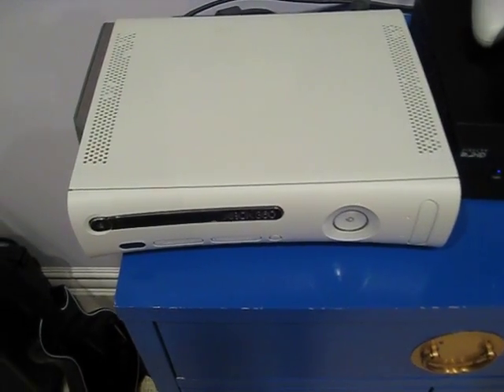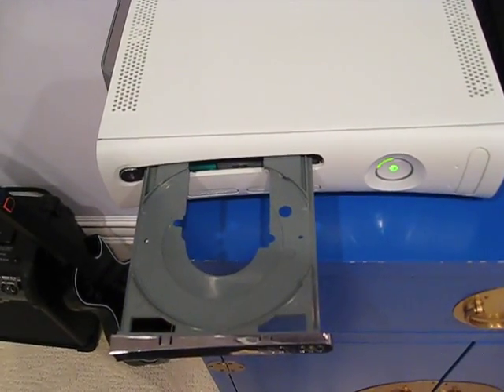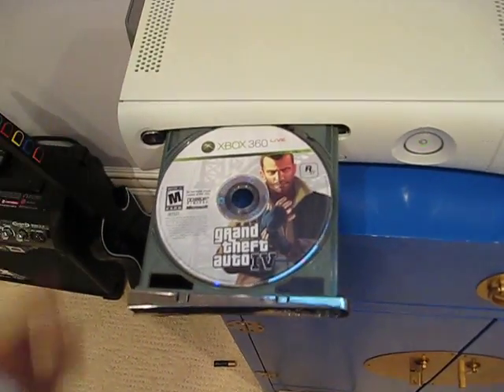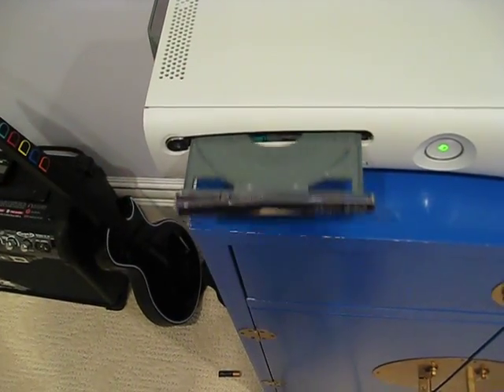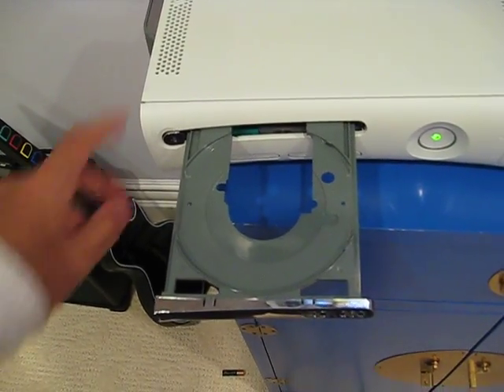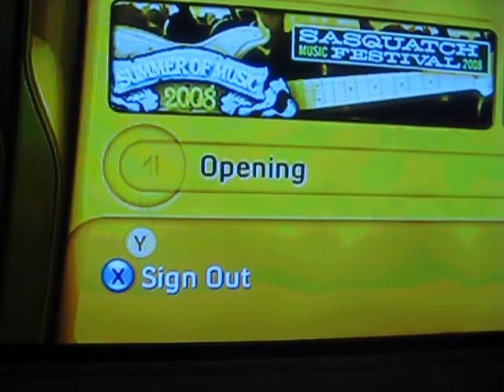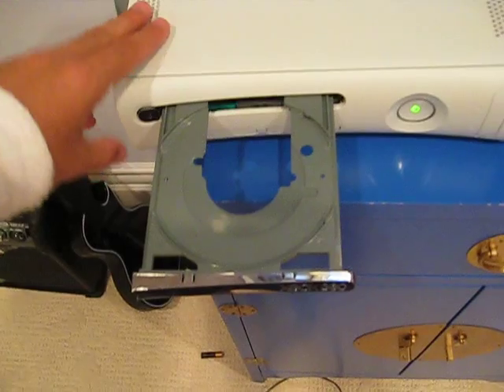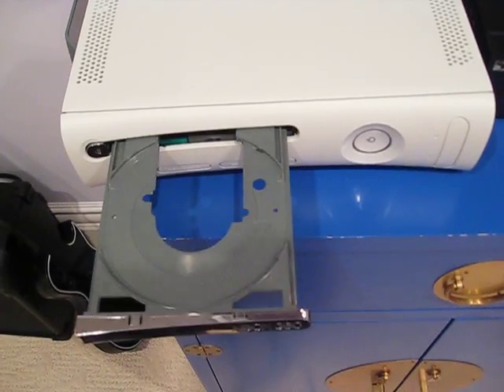Xbox 360 Disc Tray Problem... HELP!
Xbox disc tray constantly spits out the disc tray immediately after it closes... 1 year warranty has expired and I'm looking for solutions... please don't bash or tell me to get another 360 / PS3...